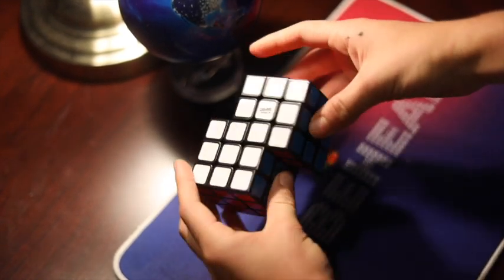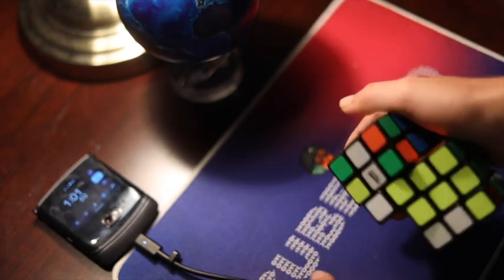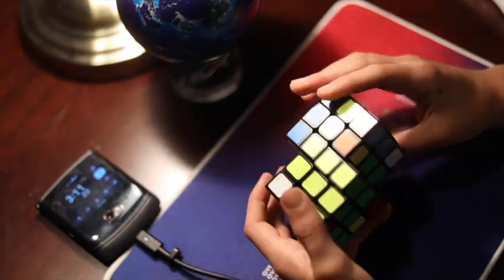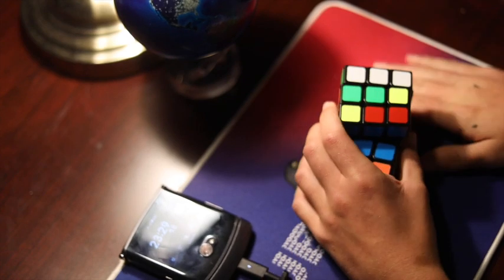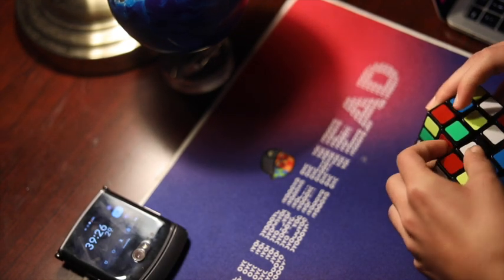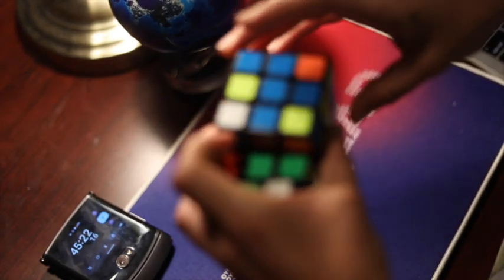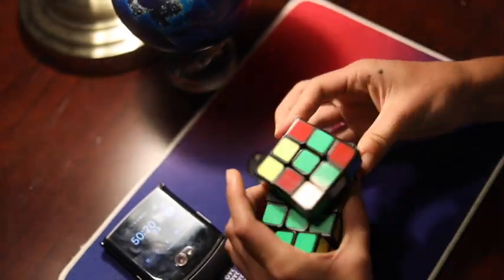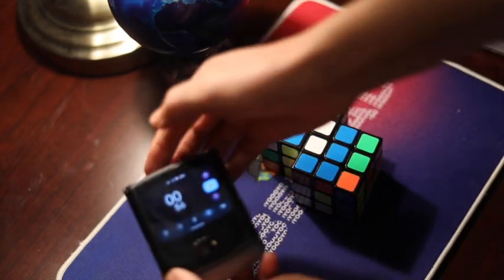Solving The Siamese Cube With No Help!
this is the Siamese cube! it's 2 rubiks cubes put together which causes some really weird things to happen! and make sure to like and subscribe so I start posting more long videos! also I may be doing this with the Square-1 so that will be really hard 😂